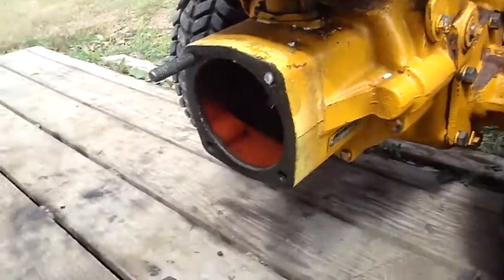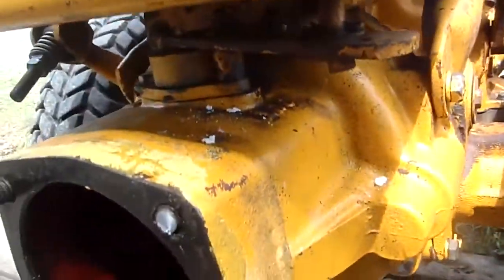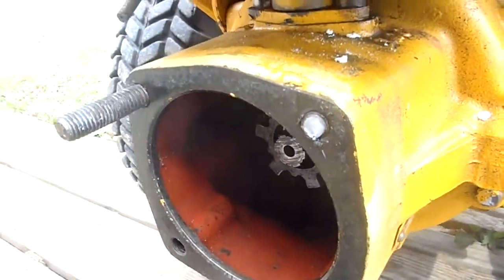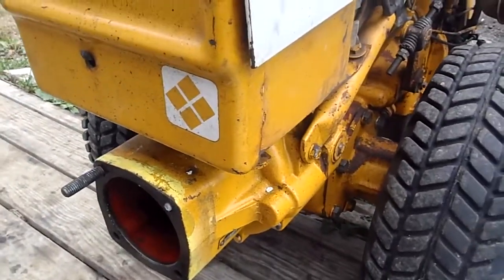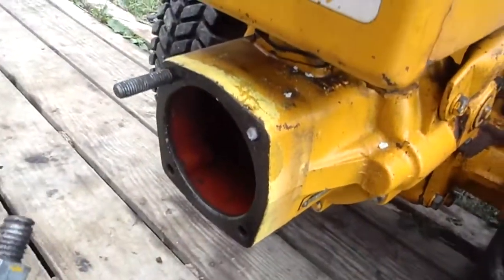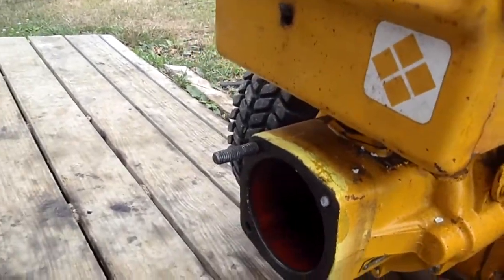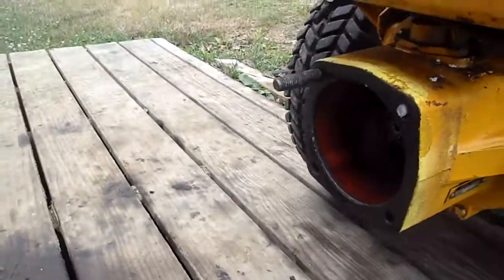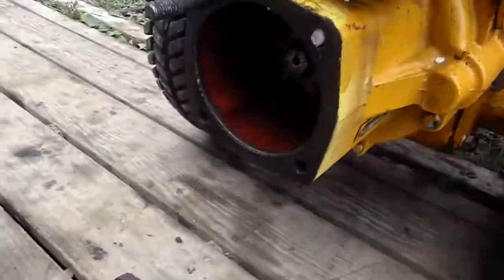Problems with the commercial 12